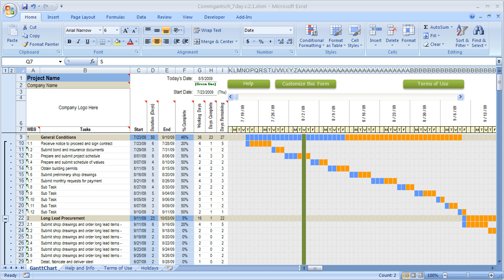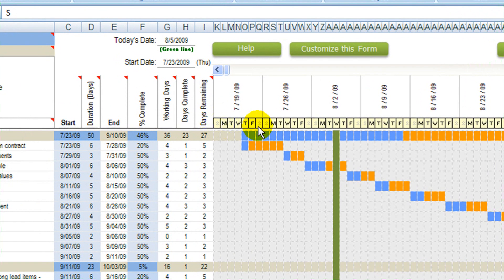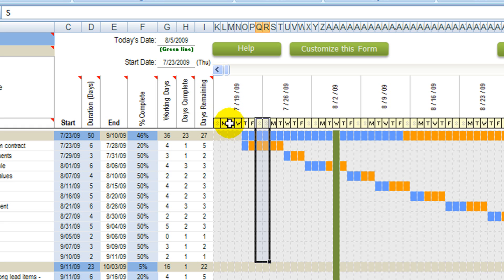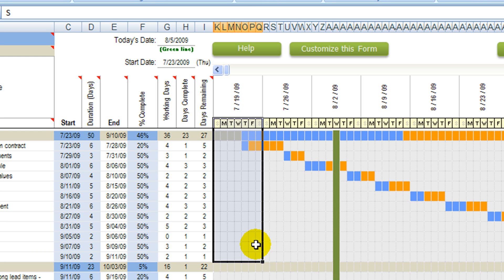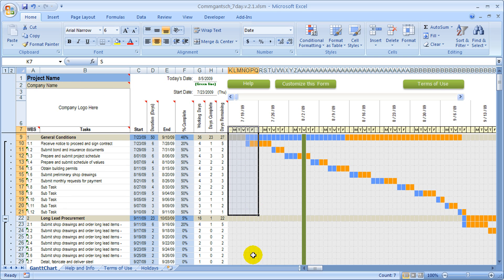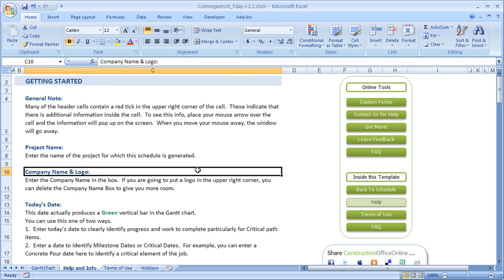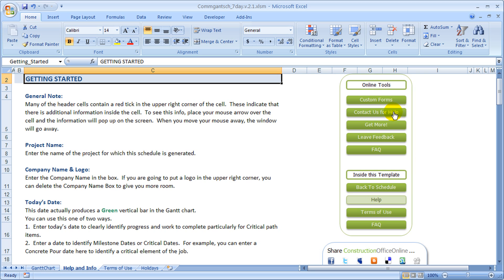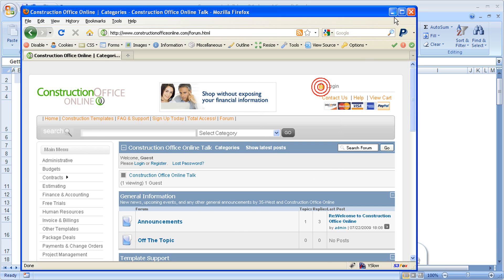7 Day Construction Schedule Overview done with Excel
This video shows a preview of the 7 Day schedule we've done using Excel.

Download your own copy now -
Commercial Schedule Templates

to see other templates that will help you work smarter - not harder.

Maybe you're an Excel guru or maybe you're just trying to figure out how to do your job better... Either way, we've probably got the right template to get you going fast.

Excel is a very powerful tool in any industry, and in construction it can make all the difference.

ConstructionOfficeOnline.com provides templates that will help you be more productive, know more about what's going on with your jobs and cost a whole lot less than the majority of your tools.